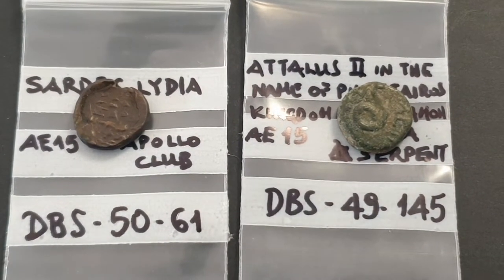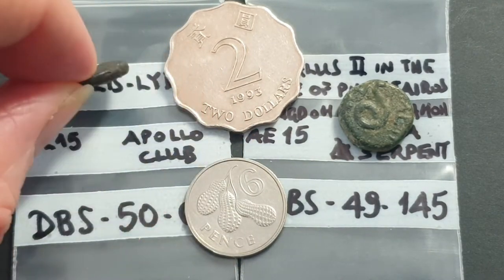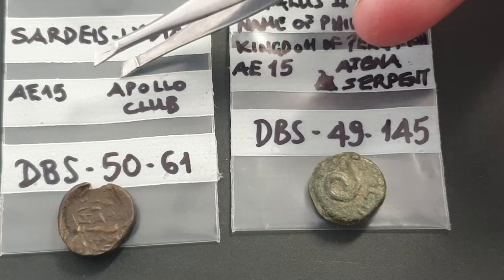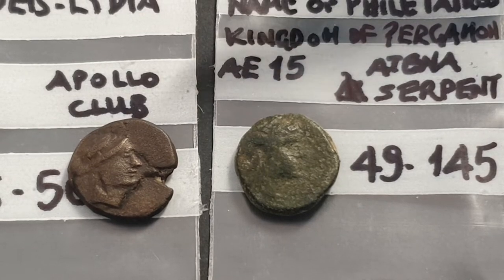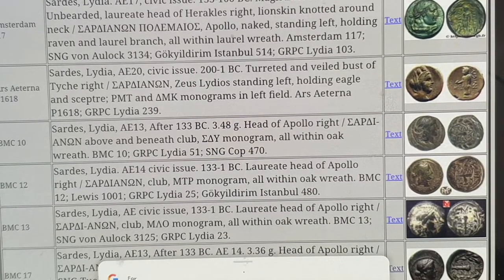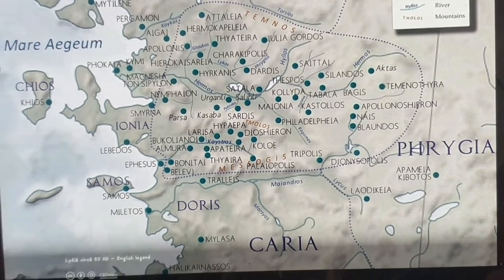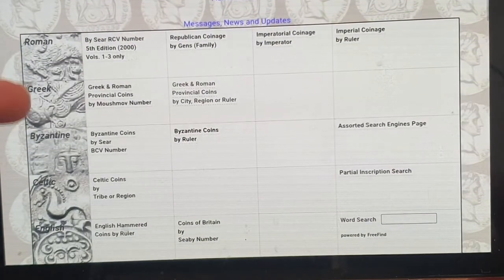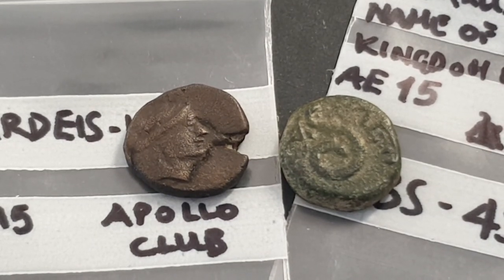Ancient Greek coins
TO BUY OLDER COINS OF INDIA